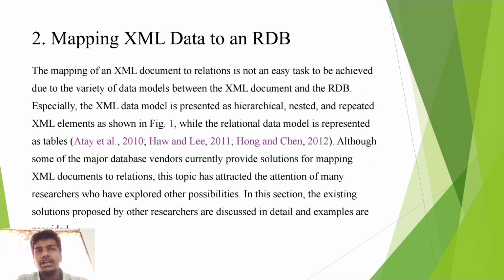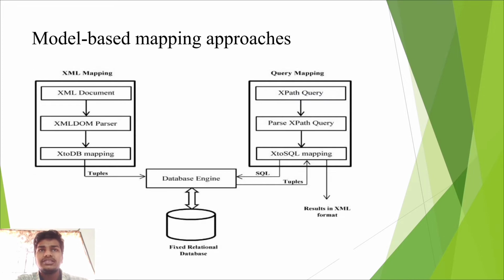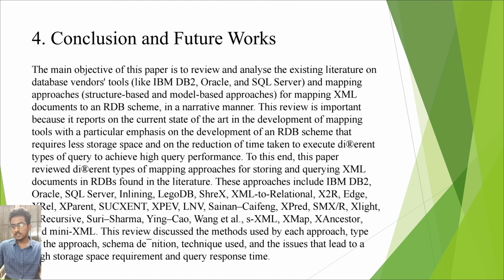queing XML documents using relational database